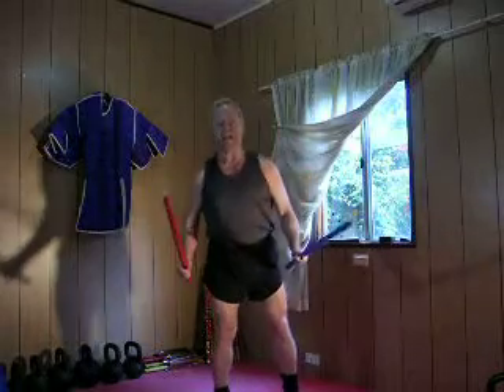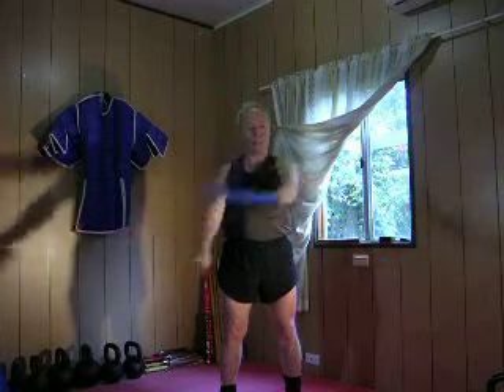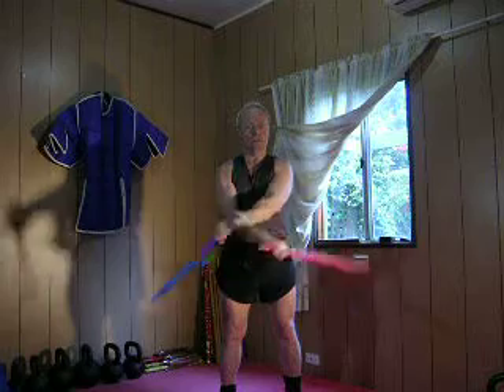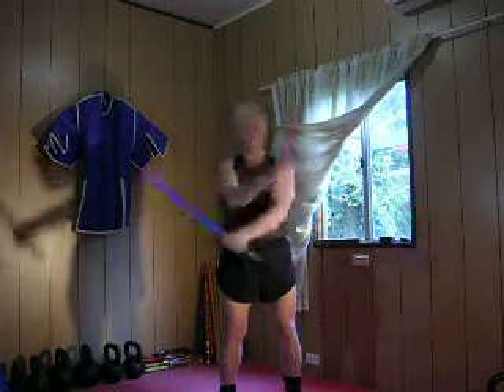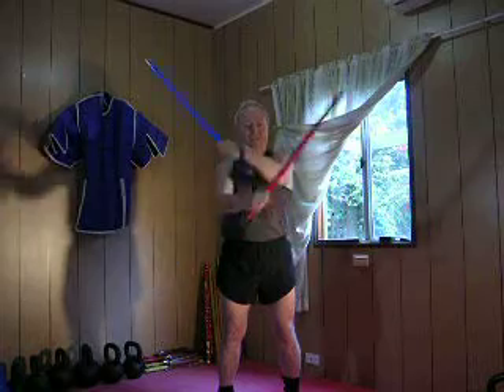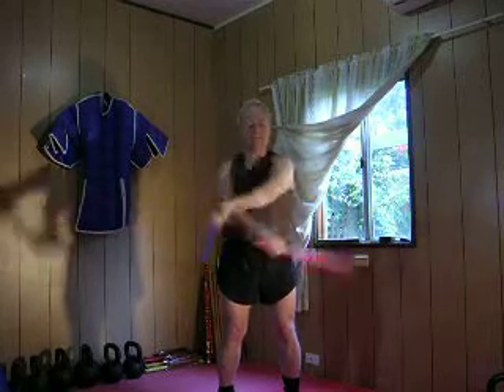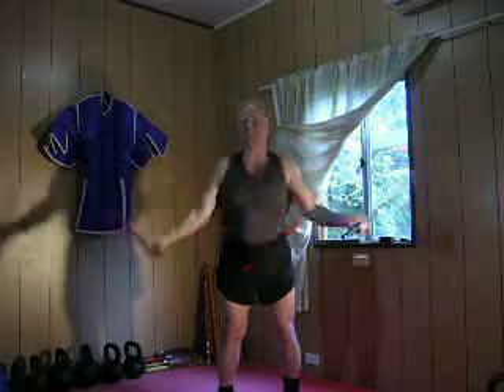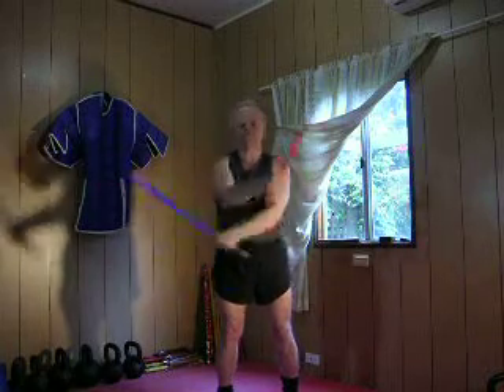Amara #3: The Downward X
The downward - x consists of two motions: firstly, from an open guard, we cross the arms in a downward motion, and then open the arms with another downward motion. That's one repetition. BUT, on the second rep, we cross our arms with the opposite forearm on top, and we keep alternating with following reps. It's all about concentration and coordination. Work from the shoulder, and stay loose, but with a firm (not tight) grip. This drill doesn't need to be done fast, in fact, it makes an ideal warm -up drill. Enjoy!